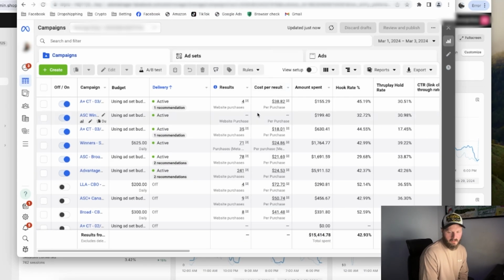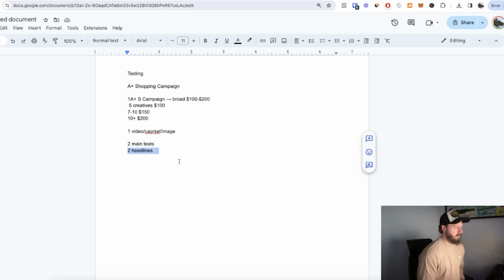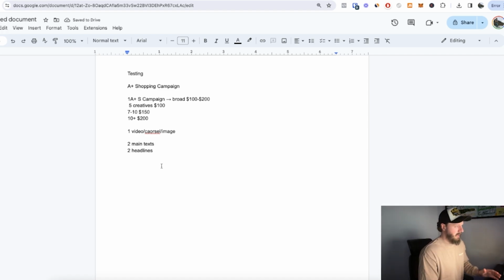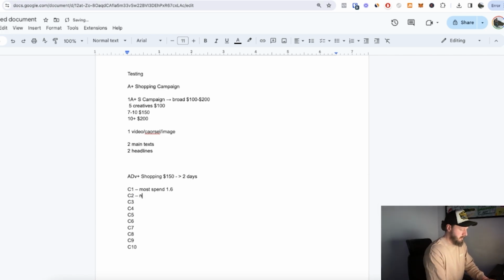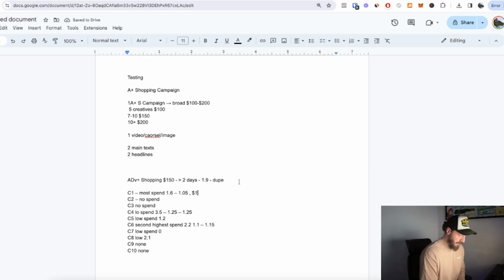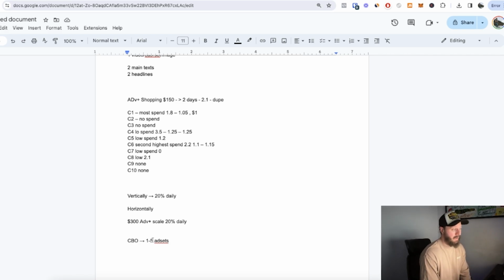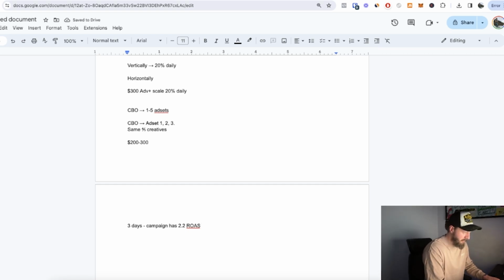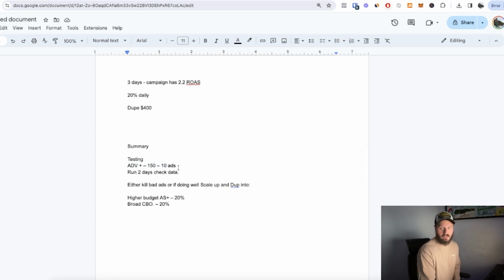46K in 3 Days Dropshipping - Facebook Ads Scaling Tutorial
In this video I talk about whats working for me currently with my Facebook ads for dropshipping. My testing strategy, and also how I'm currently scaling back up.